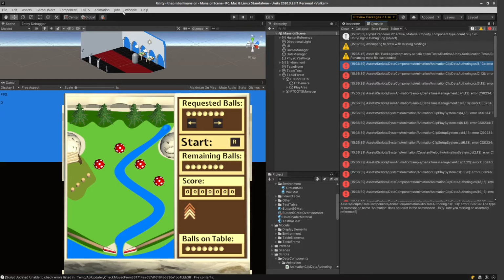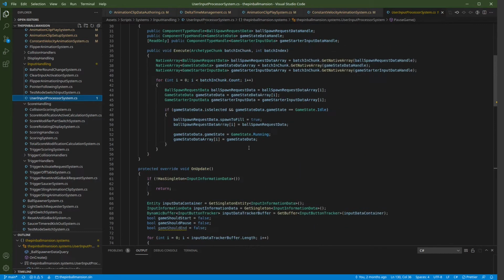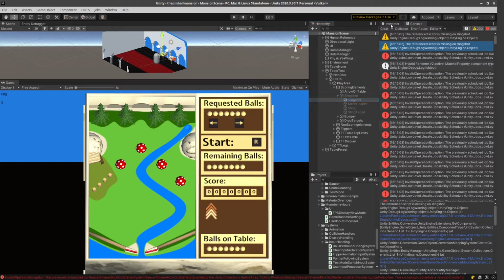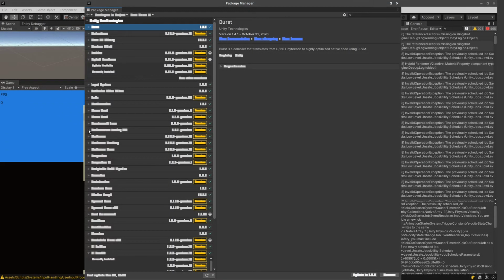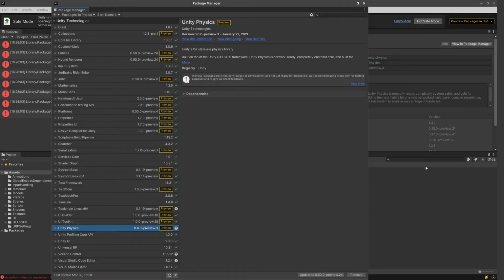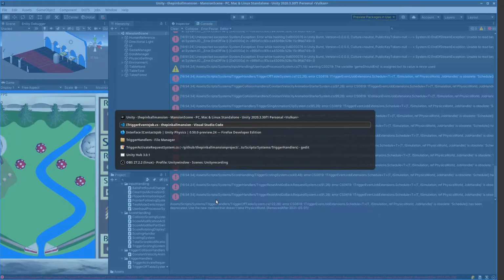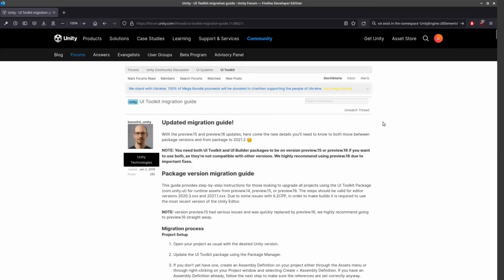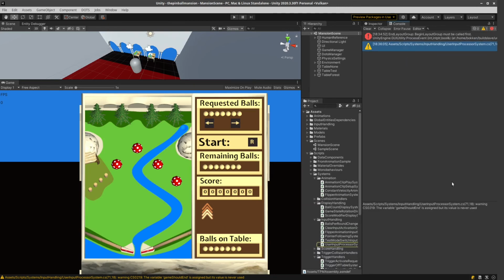Making of The Pinball Mansion - E27 - Upgrade from Unity DOTS 0.17 to Unity DOTS 0.50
[Entities 0.50]
In this video I am going to show how did I upgraded my Unity DOTS Experiments Project from Unity DOTS 0.17 to Unity DOTS 0.50.

00:00 Introduction
00:26 Removing the Animation package
02:49 Opening the project with 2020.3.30f1
03:36 Starting the game
04:09 Remove no longer existing scripts from the slingshot
05:25 Remove the DOTS Editor package
06:22 Remove the Platforms Linux package
06:54 Upgrade the Hybrid Renderer package to 0.50
07:27 Upgrade the Physics package to 0.50
08:17 Upgrade the Visual Studio Code Editor package
09:10 Add partial keyword to systems
09:33 Fix obsolete physics schedule calls
10:30 Burst issue
11:00 Remove ENABLE_HYBRID_RENDERER_V2 scripting define
11:49 Adding an assembly definition to the project
13:34 After upgrade bug in the project
14:08 Closing words

The Pinball Mansion is a pinball simulation game, you will be able to play lots of pinball machines in this game.
I am making this game using the Unity DOTS technology. I am using ECS, Unity DOTS Physics, Hybrid Renderer V2, DOTS Animation and the new Input System packages.